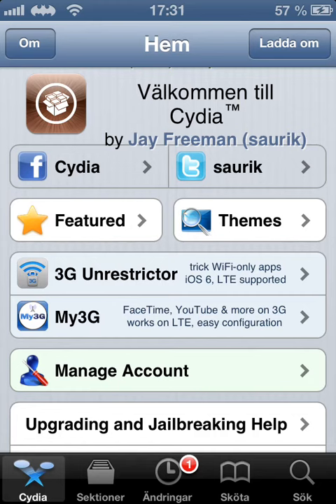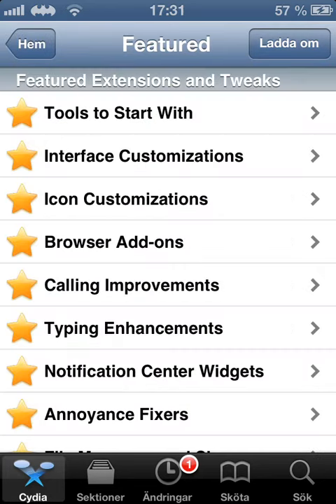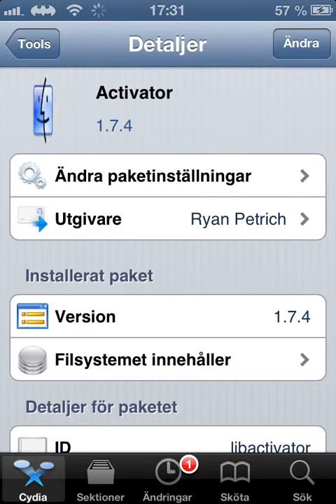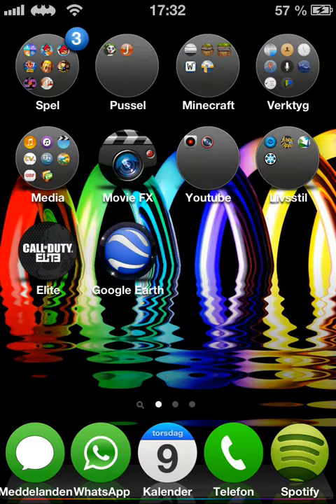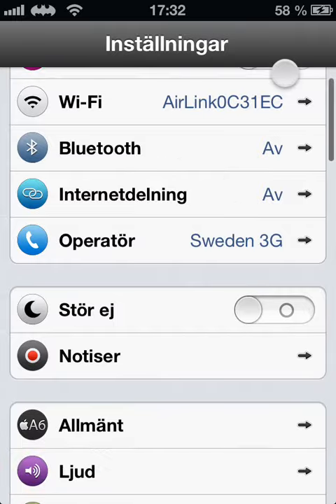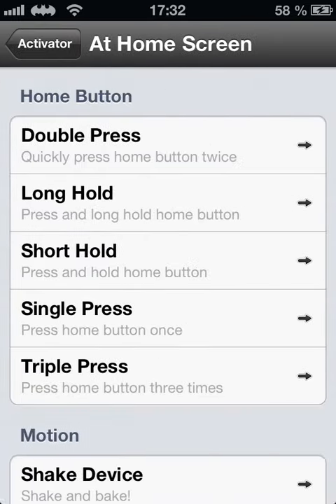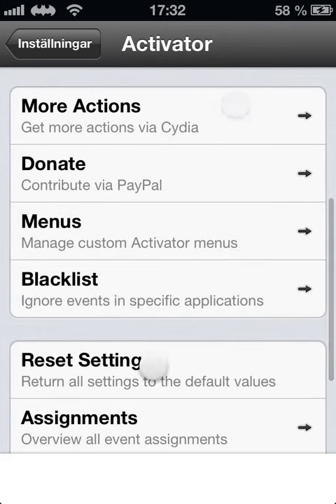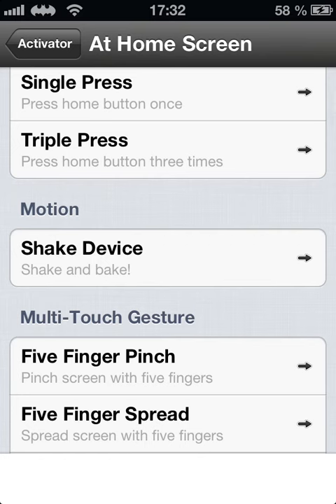How to download Activator from cydia